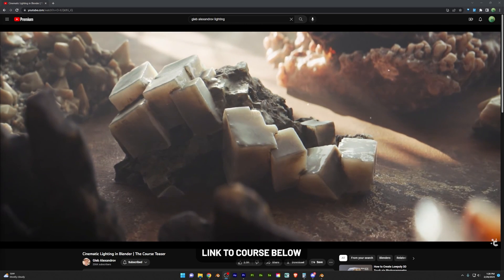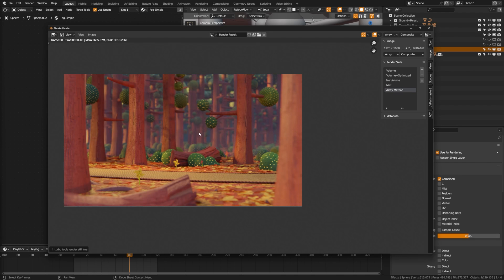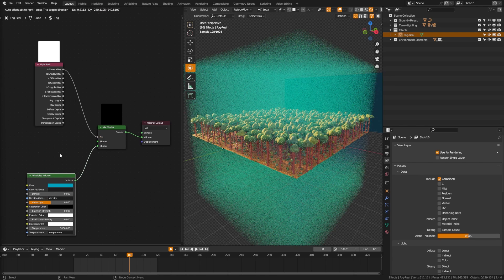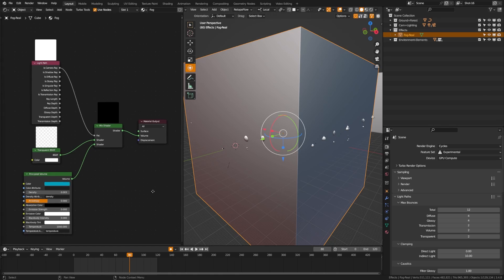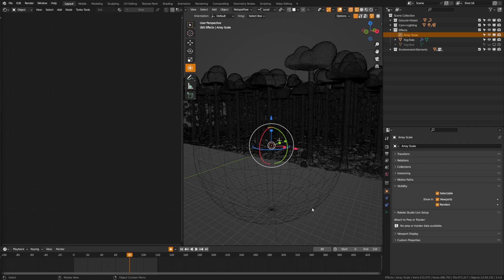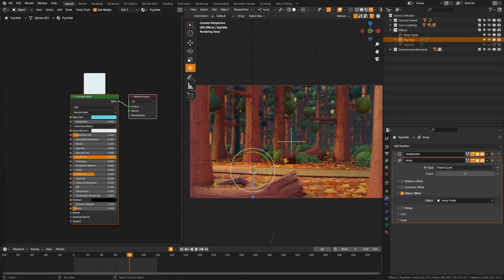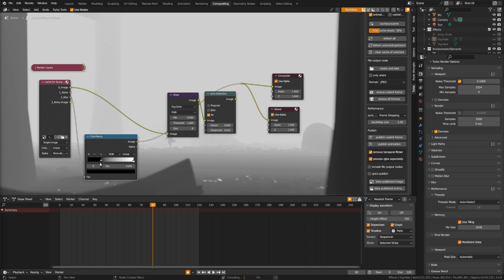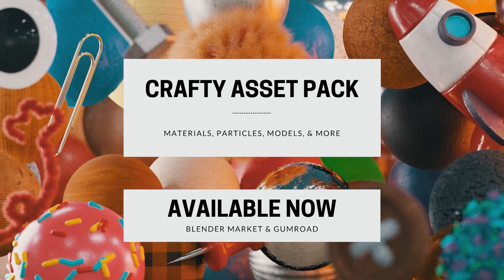3 FAST Ways to Add Fog in Blender 3D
Welcome to this tutorial on 3 fast and easy methods for rendering fog in Blender 3D!

In this tutorial, we will be exploring three different techniques for creating atmospheric fog in your Blender scenes. Whether you're looking to add a sense of depth to a landscape or create an eerie, moody atmosphere in your animation, these methods will help you achieve the look you're after.

Thanks to @NVIDIA-Studio for providing me with the amazing Nvidia GeForce 4090 RTX card which was used in this video. Learn more about the NVIDIA Studio's Geforce RTX 4090

Render Times: 0:00
Method 1: 1:15
Method 2: 3:30
Method 3: 6:00